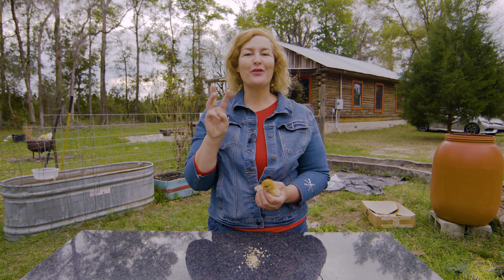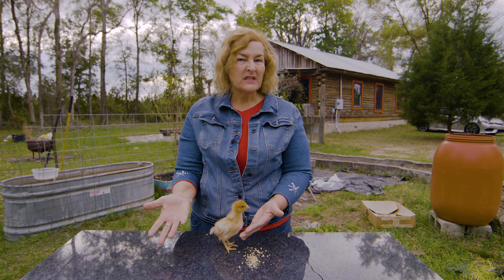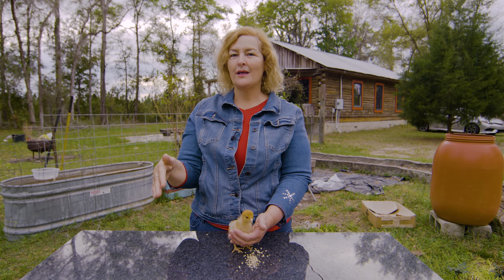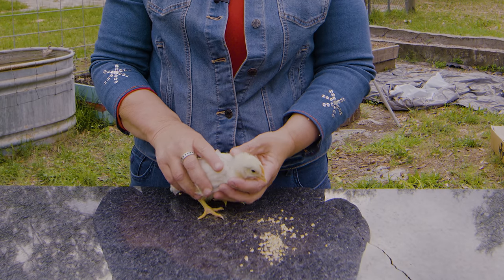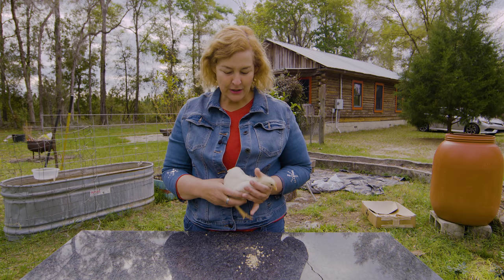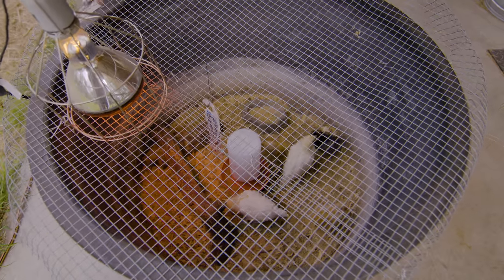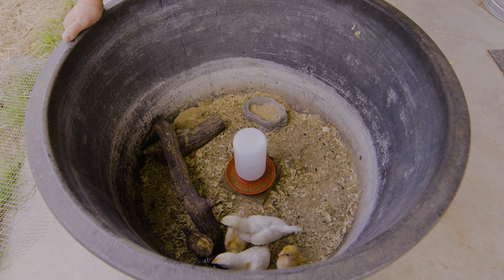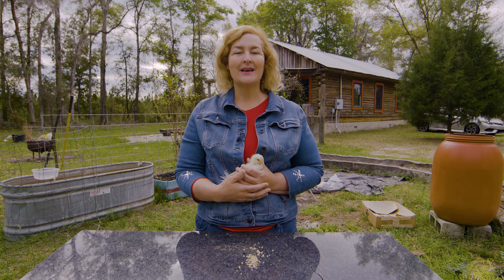The 3 best chicken breeds to buy RIGHT NOW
I show you the 3 chicken breeds I picked for egg laying.